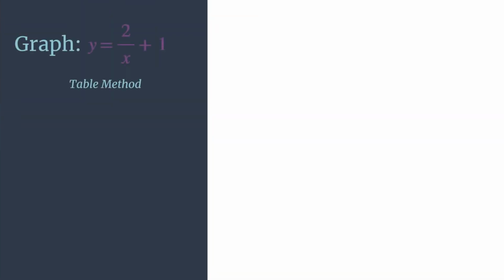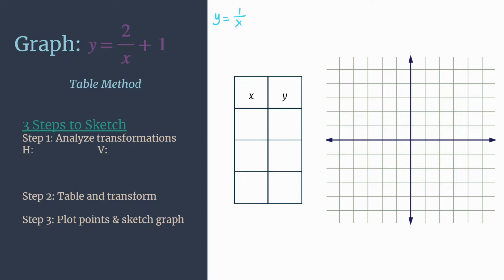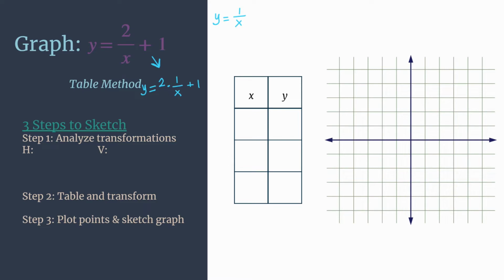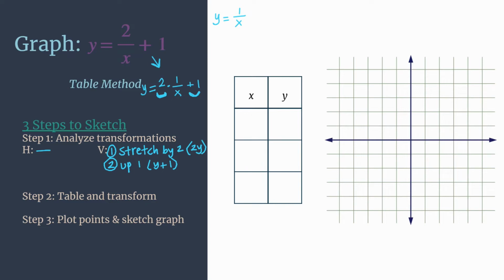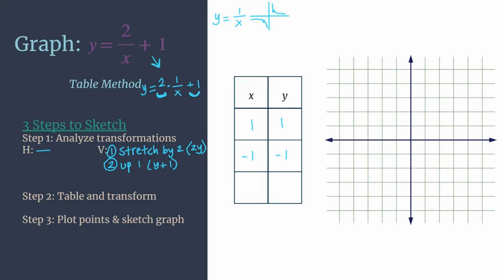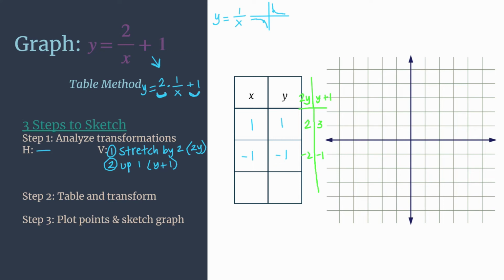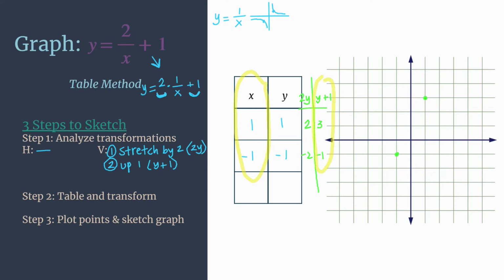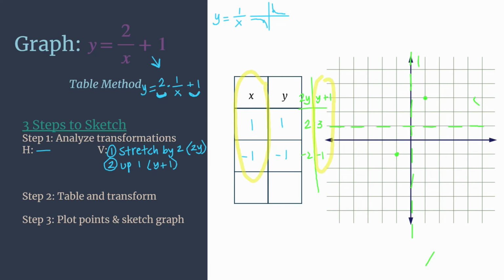Reciprocal Function Transformation Ex - 3 Steps to Sketch Table Method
Use 3 Steps to Sketch and the table method to work through an example of a reciprocal function transformation.